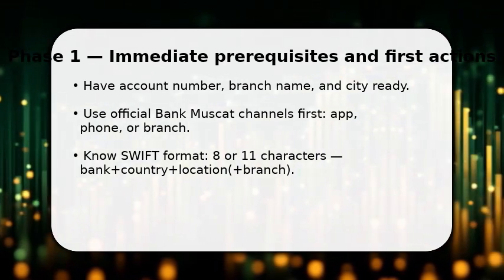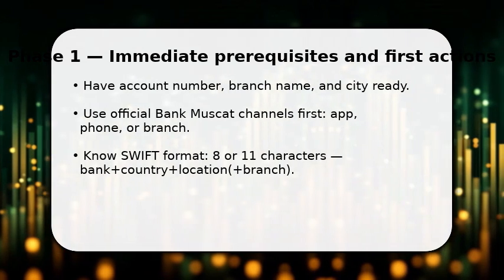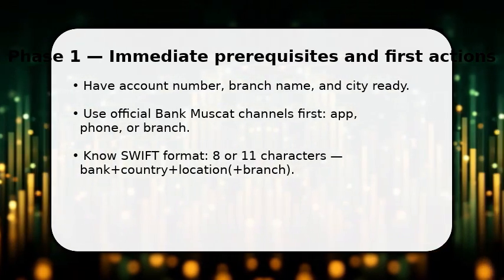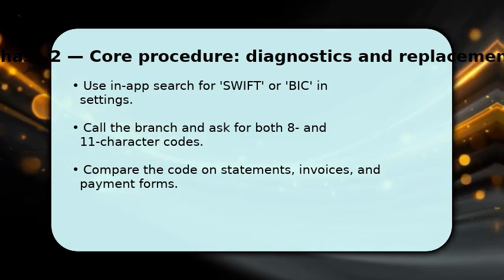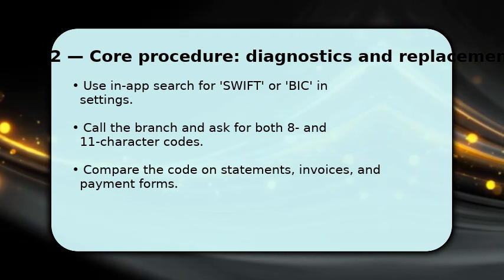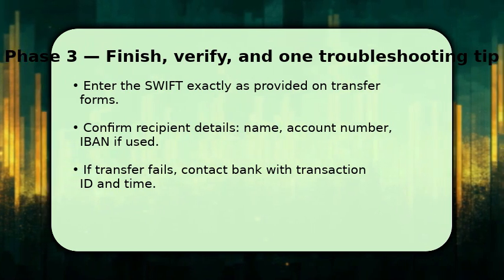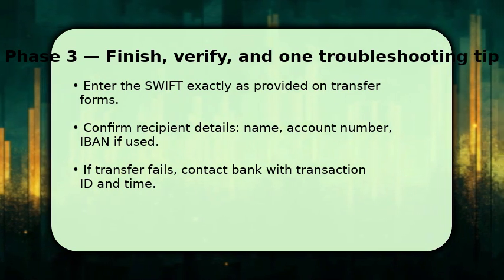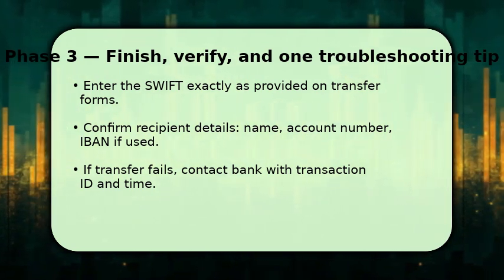How to Find Bank Muscat Swift Code - Step by Step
How to Find Bank Muscat Swift Code - Step by Step | 🔒 Surfshark VPN Deal — Stay private and secure. $1.99/mo + 3 Months Free ▸

Discover the essential Swift Code for Bank Muscat through our comprehensive guide. Step by step, learn how to locate and use this critical banking identifier with ease.

Bank Muscat, Swift Code Oman,